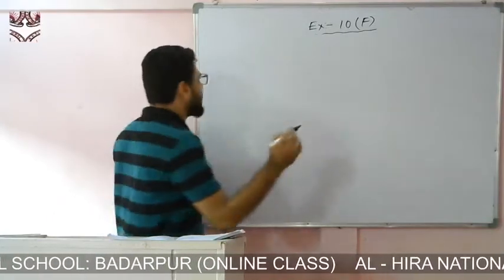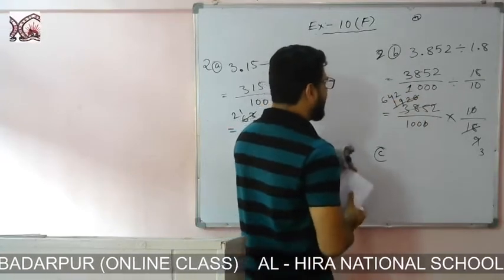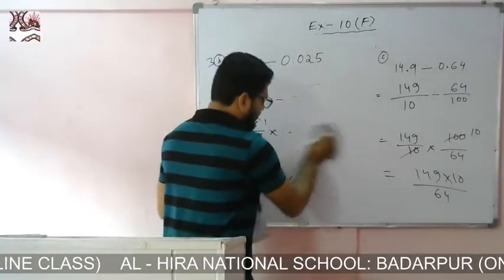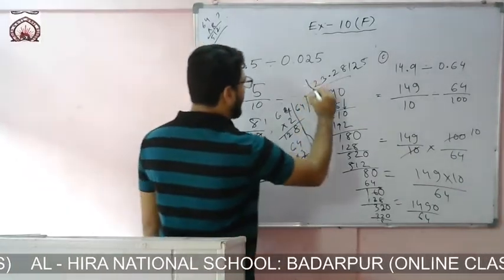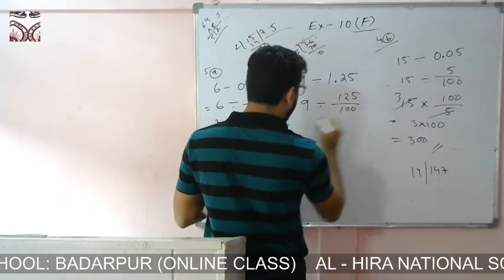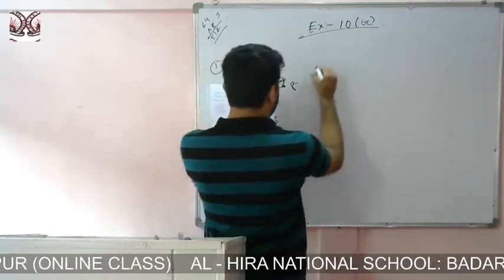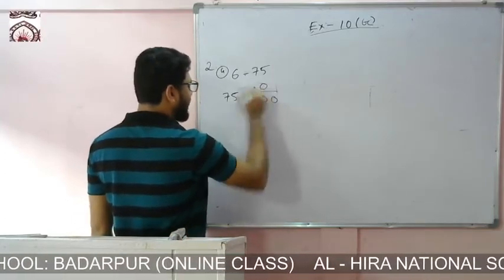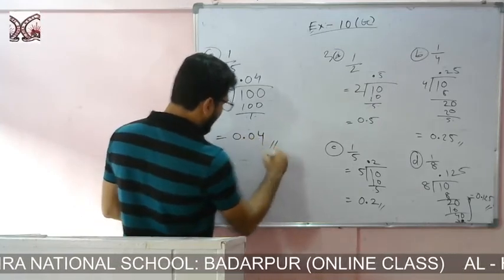Maths, Chapter - 10 (4th Part) Of Class V